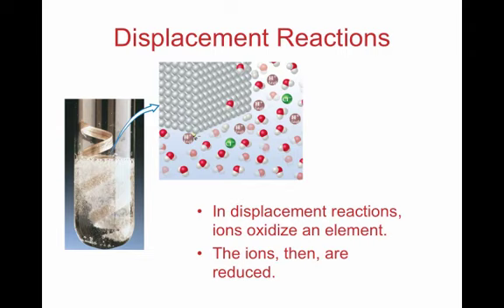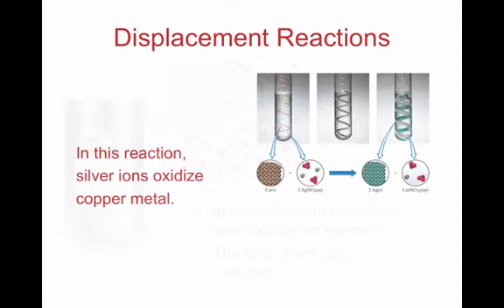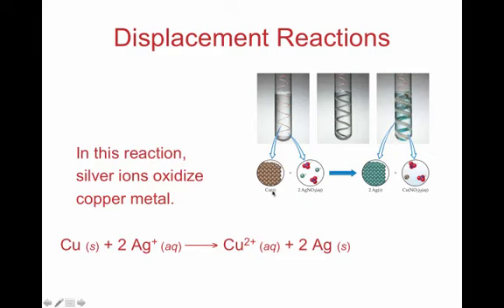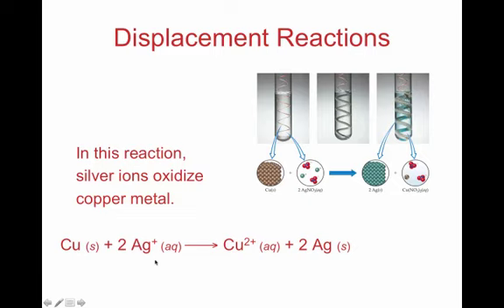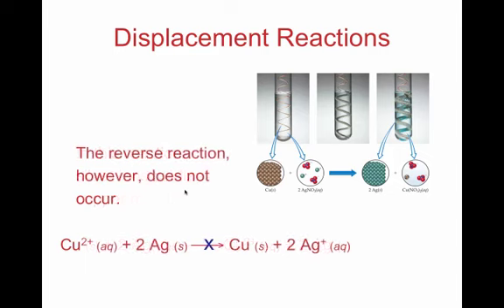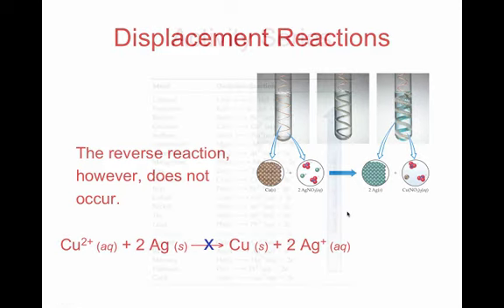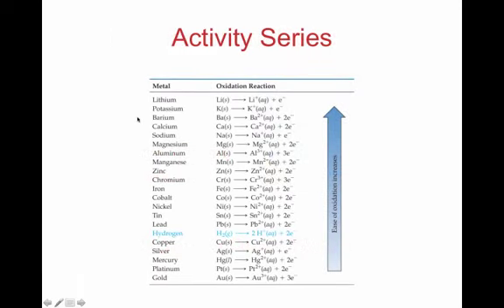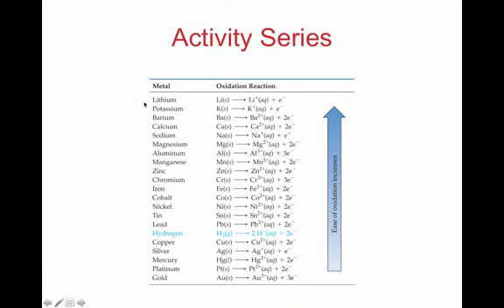4-7 The Activity Series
4-7 The Activity Series